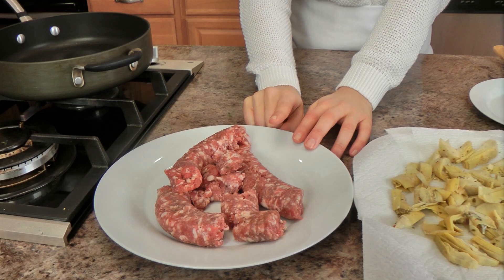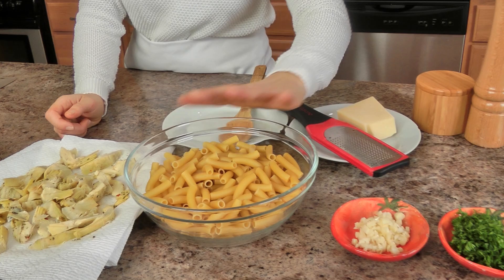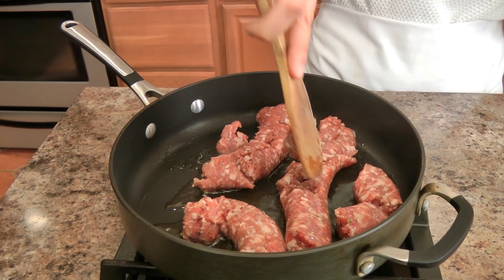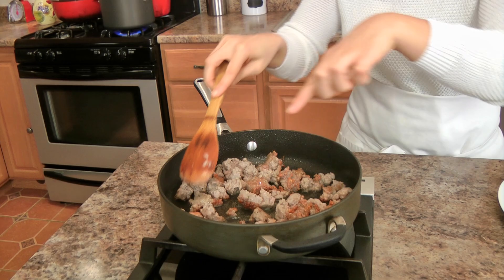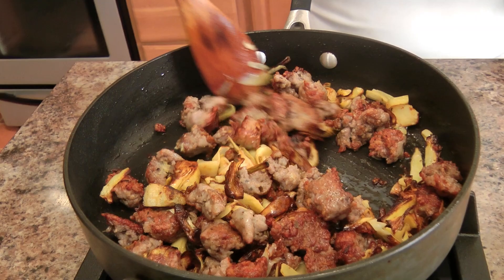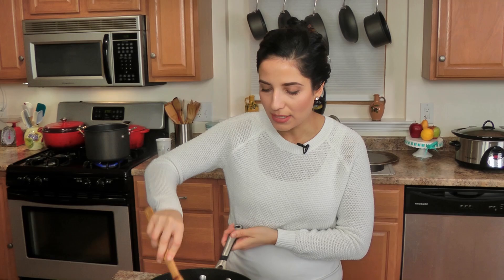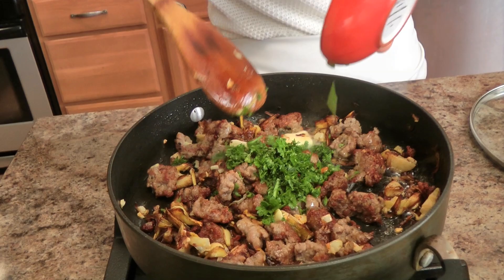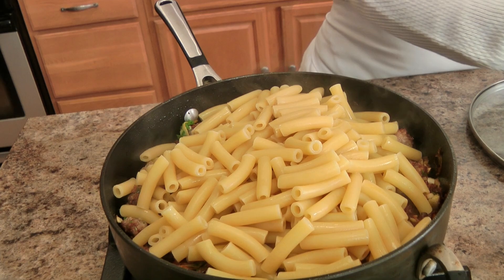Pasta with Sausage & Artichokes Recipe - Laura Vitale - Laura in the Kitchen Episode 890